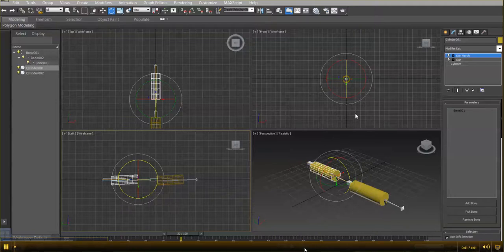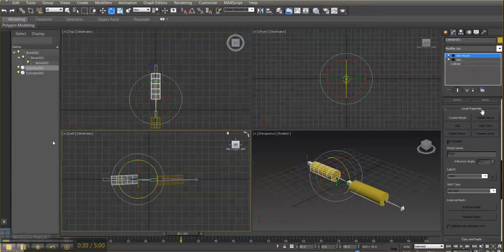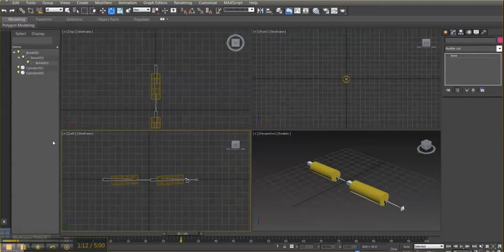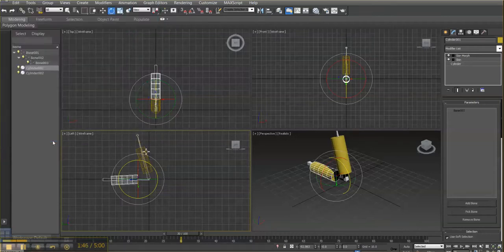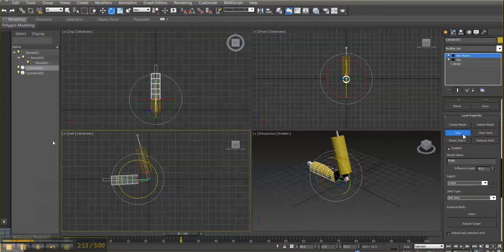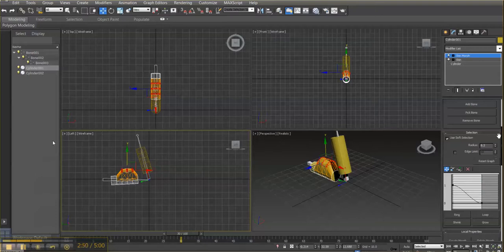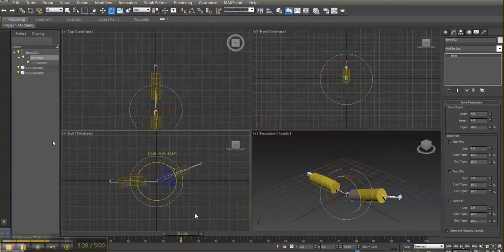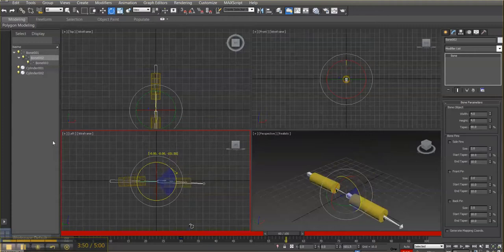3ds Max Arm Skin Part2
This video shows how to setup and apply skin to a simple arm in 3ds Max.